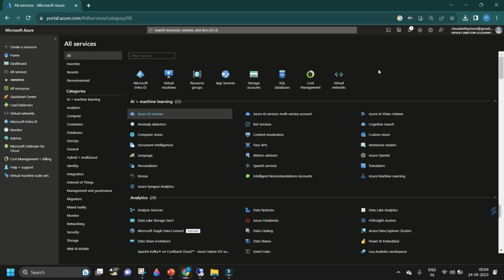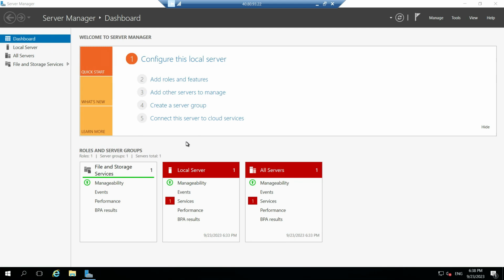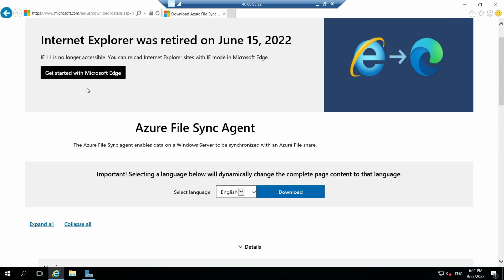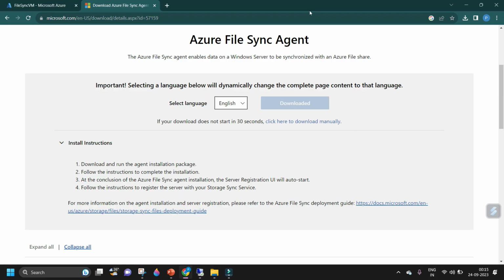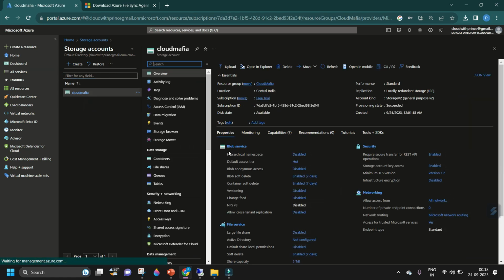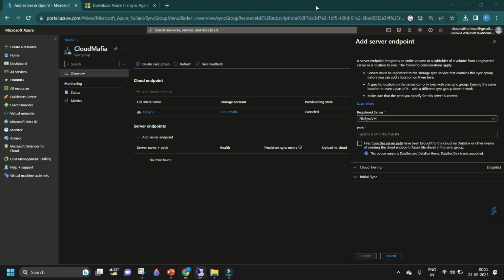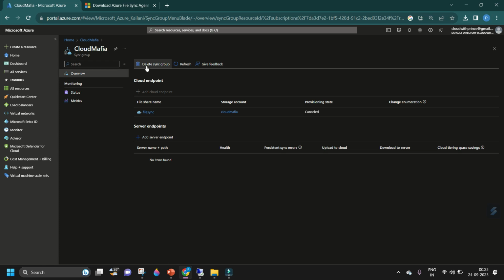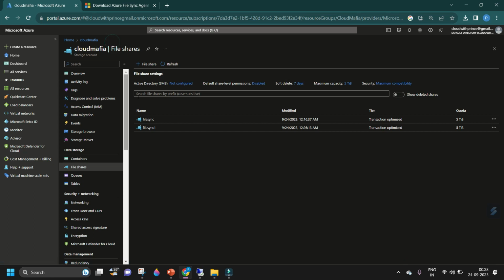Azure File Sync Deployment Hands On Lab